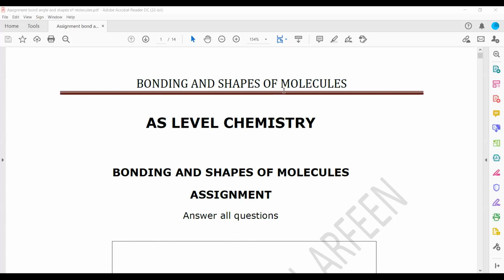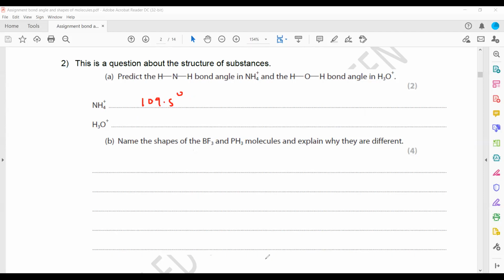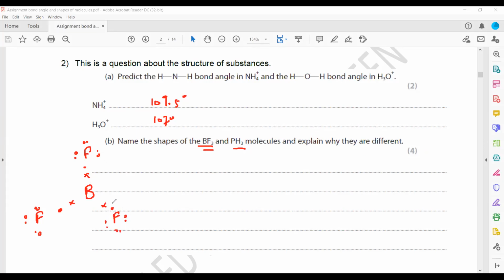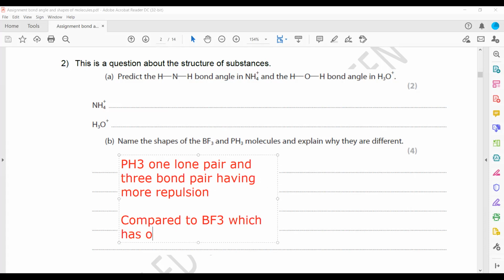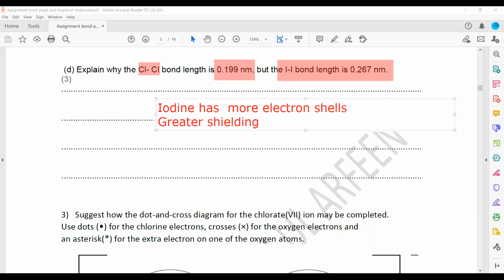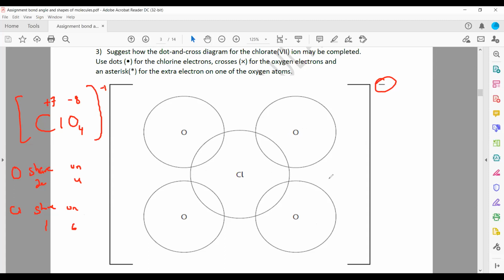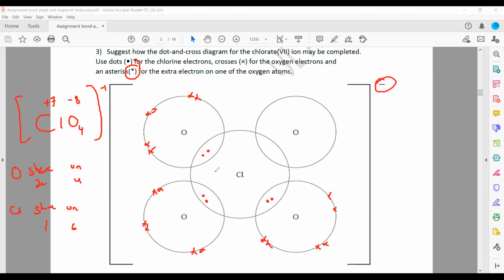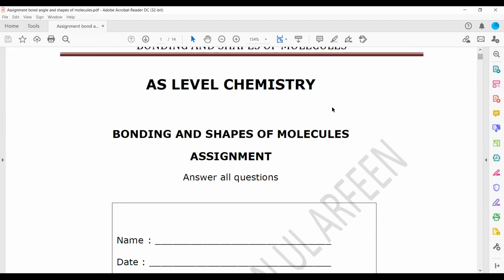Covalent and Dative Bonding IAL As Chemistry Unit 1 Lecture 17b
Covalent and Dative Bonding